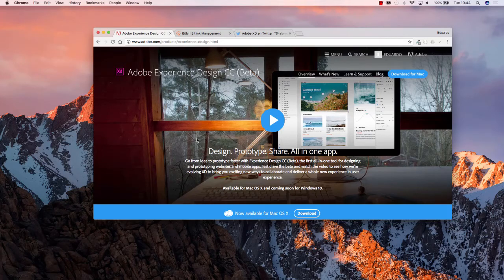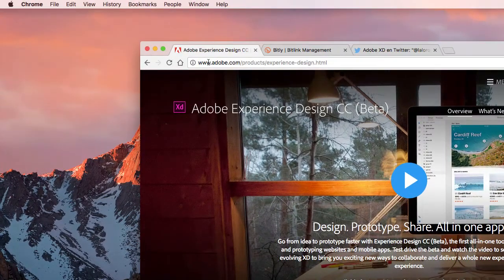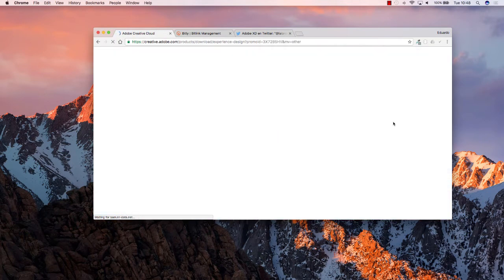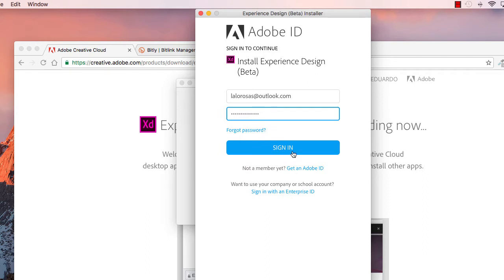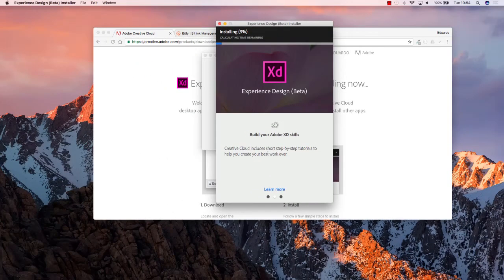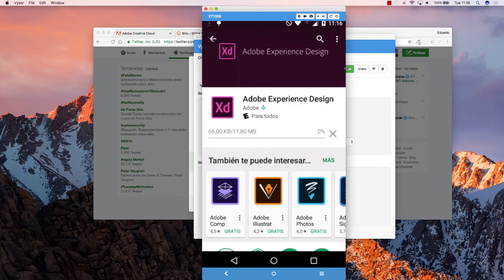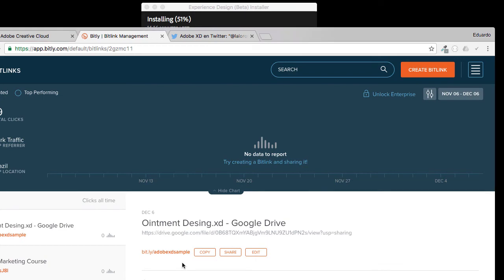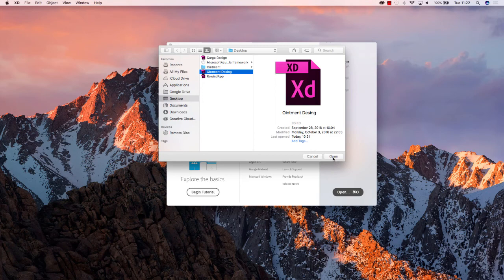The Best App Design & Prototyping Tool for Mac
Get the tools for app design and prototyping ready on your mac.